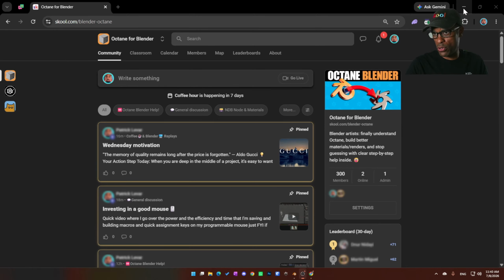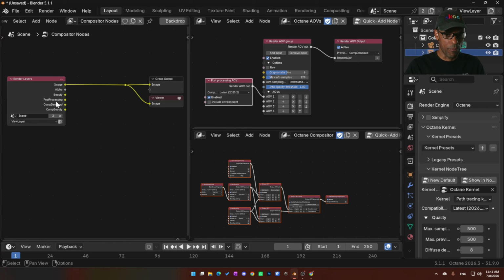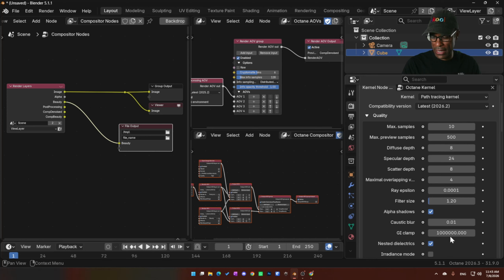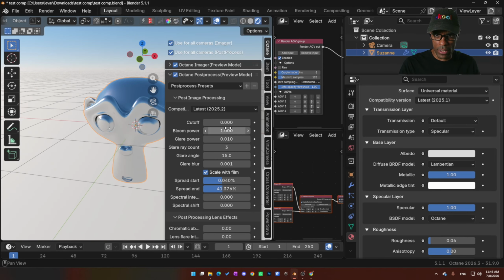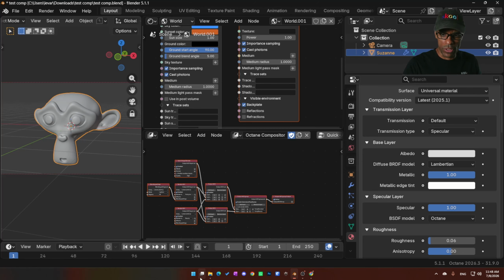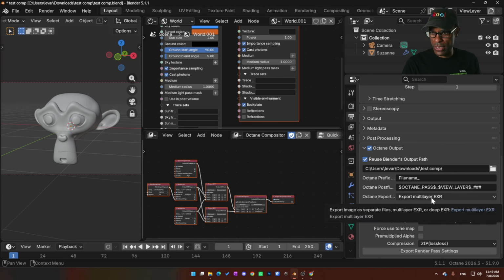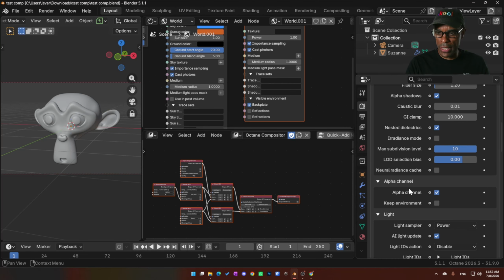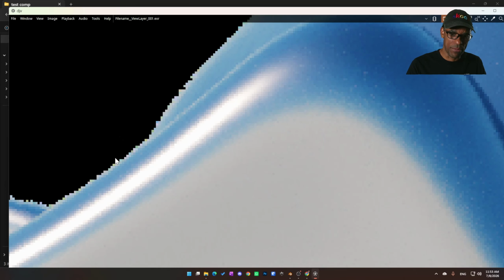The One Setting You Need to Fix Your Blender Octane Renders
Learn how to fix jagged edges and set up perfect Multi-Layer EXRs in Blender Octane.

Most people think saving your renders is as simple as hitting "export." But then they end up with ugly, rough edges on their transparent backgrounds and weird colors when they put their video into DaVinci Resolve or Nuke.
But the secret to making your renders look professional isn't a super hard node setup. It's just knowing how to use a few simple settings inside Octane's output window.

In this video, which is a lesson from our private Blender Octane school, I will show you the exact setup that pros use to move their files to other software without any issues. We are going to cover separate versus multilayer files, how to avoid a sneaky color trick called the "fake ACES" trap, and the exact switch that fixes those rough, jagged edges for good.

🔥 Want to learn Blender Octane in a much deeper, easier way inside our private school?

🕒 TIMESTAMPS
0:00 - Stop Guessing Your Octane Outputs
0:13 - Join the Blender Octane School (7-Day Free Trial)
0:42 - Setting Up AOV Passes and Octane Compositor
1:51 - Standard Blender Compositor vs. Octane Setup
2:31 - How to Save Everything into One File
7:38 - The "Fake ACES" Trap (How to Export Colors Correctly)
8:24 - The Bad Edge Problem (Why Your Backgrounds Look Jagged)
9:02 - Smooth Edges vs. Rough Edges Explained Simply
12:16 - Fix Your Edges with One Click
12:04 - What We Teach Inside the Private Community